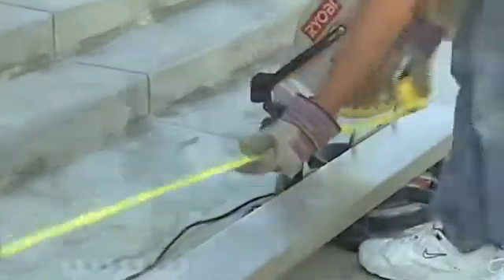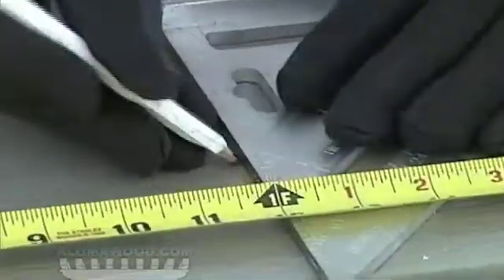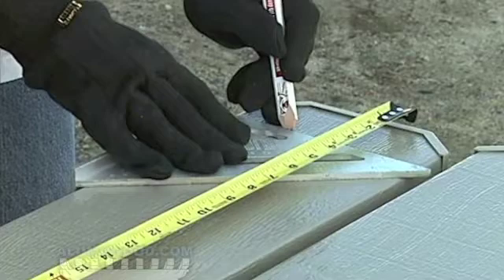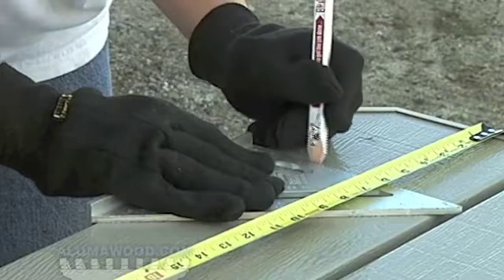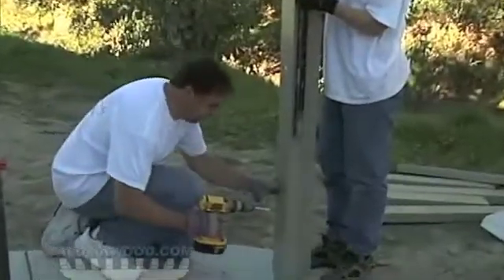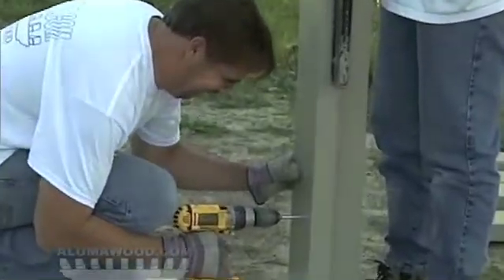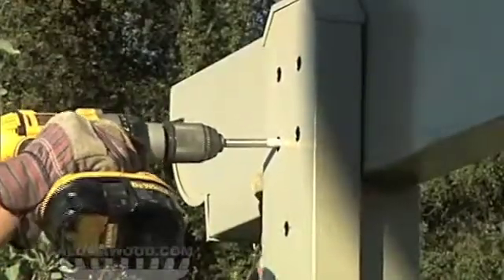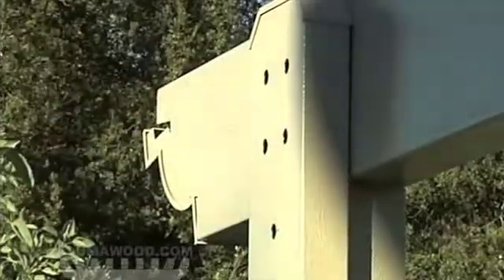AlumaLattice Step 3 "Sideplate Installation"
Installation instructions for Alumashade structures. This is the third step in installing a lattice AlumaShade Structure from AlumaShade.com.  Always refer to current engineering when installing your cover. In case of any discrepancies the engineering will always supersede and video or verbal instructions contained here.